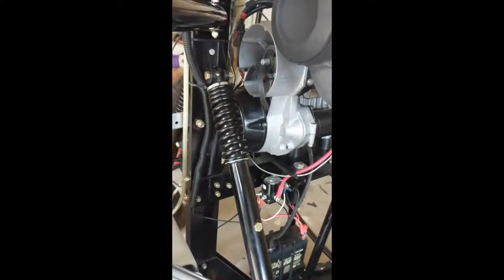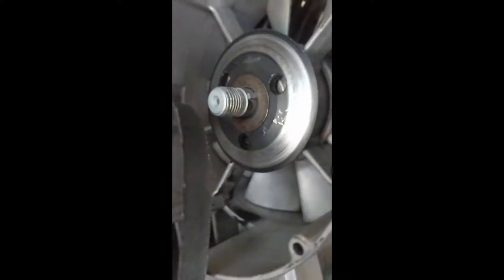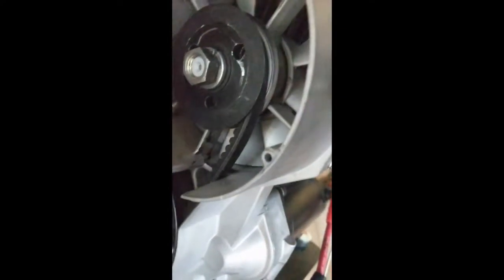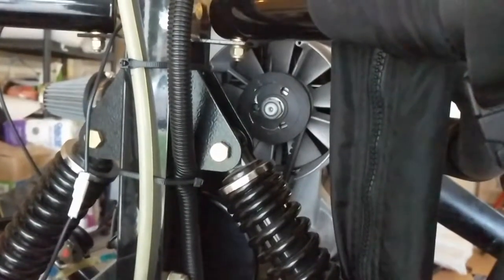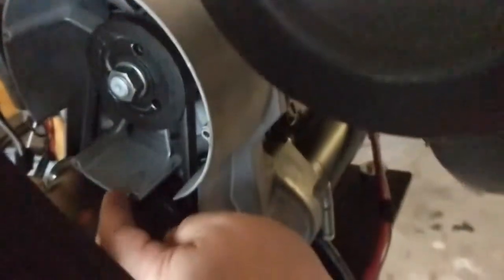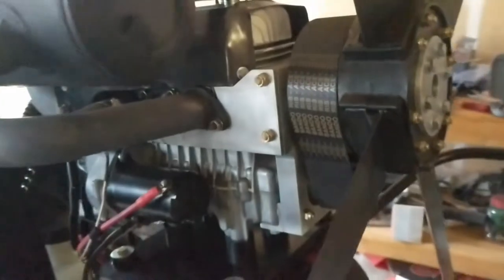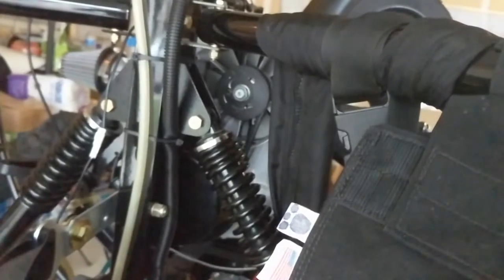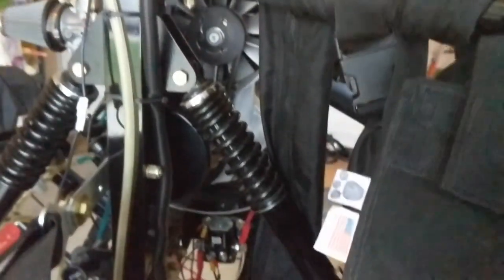P3 Lite Fan Belt Tension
Short video describing how to re-tension the P3 Lite fan belt on the Kawasaki A440 engine.  Pardon the wonky video work.